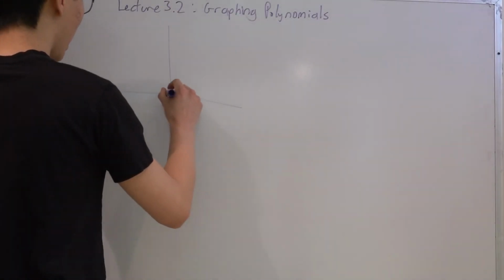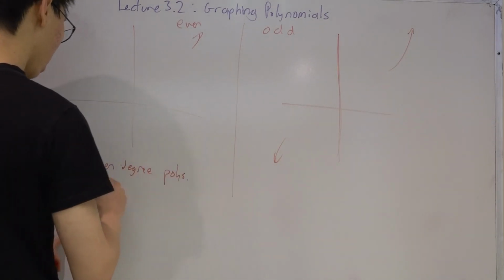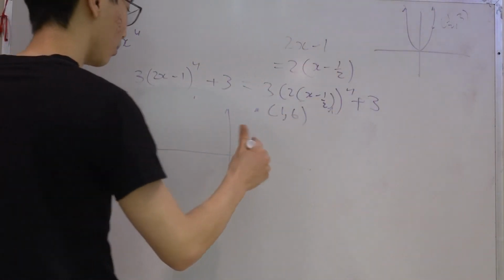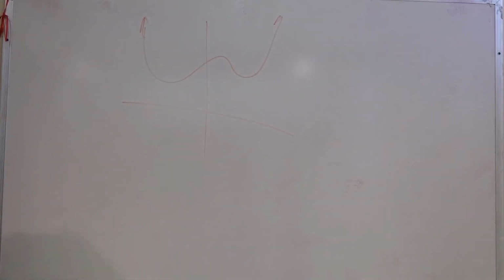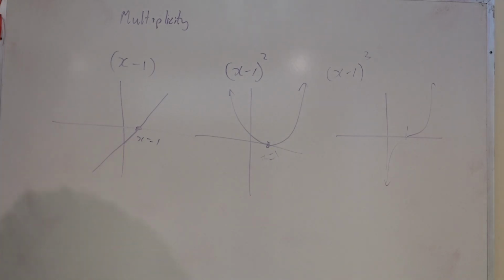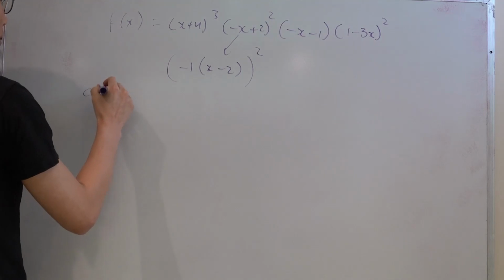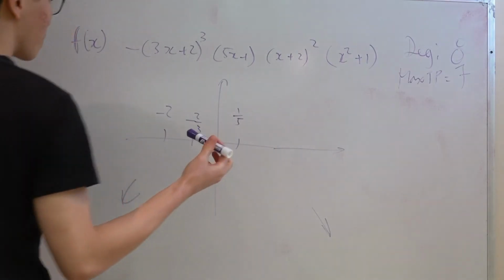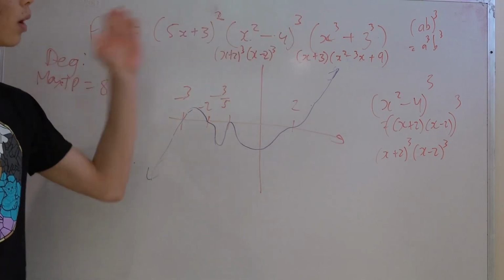Lecture 3.2 Graphing Polynomials